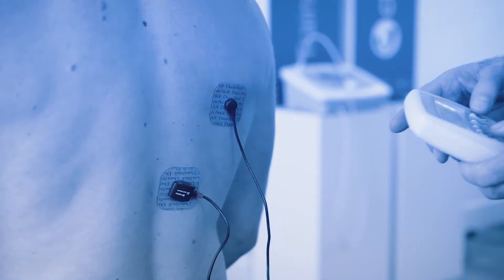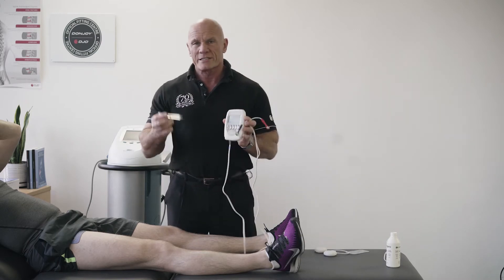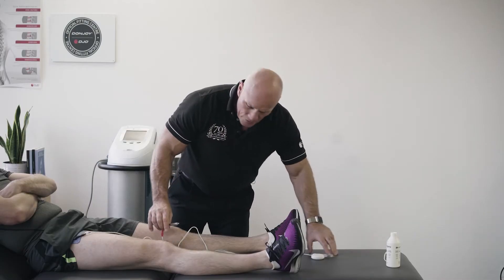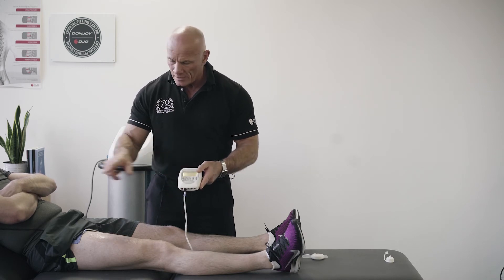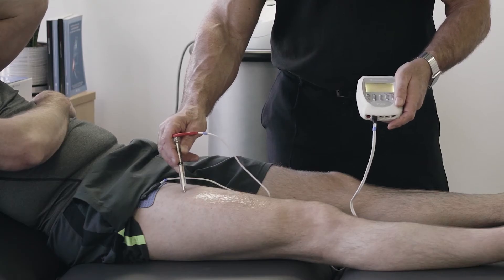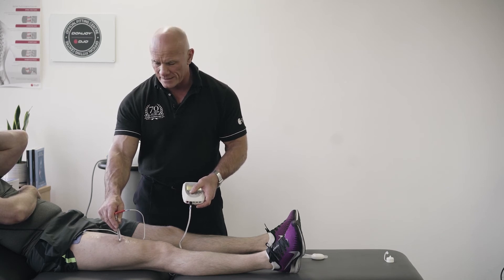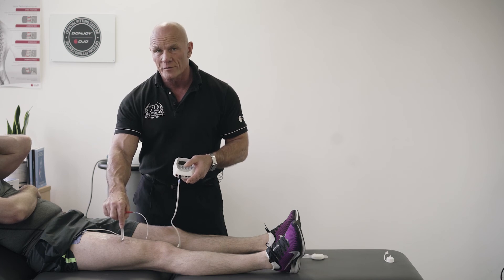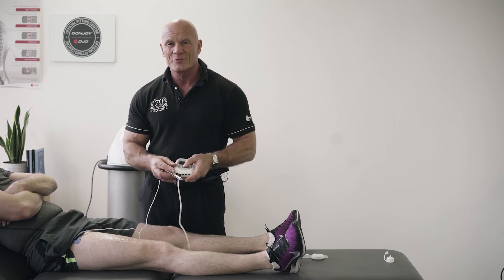Chattanooga Hints and Tips series: NMES - establishing accurate electrode placement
Cliff Eaton describes how you accurately locate the motor point for accurate electrode placement